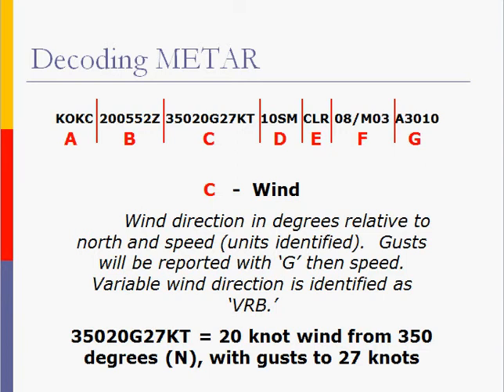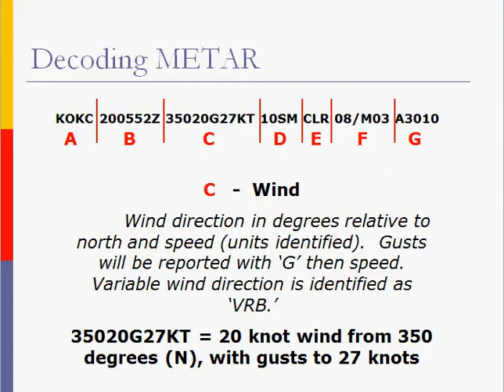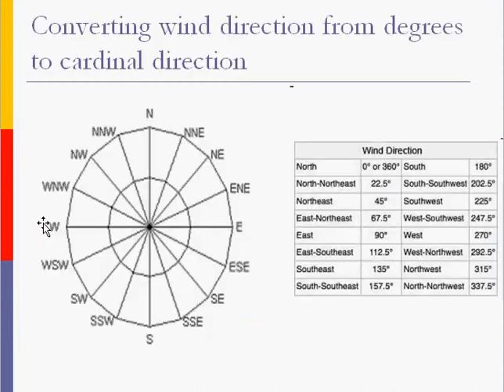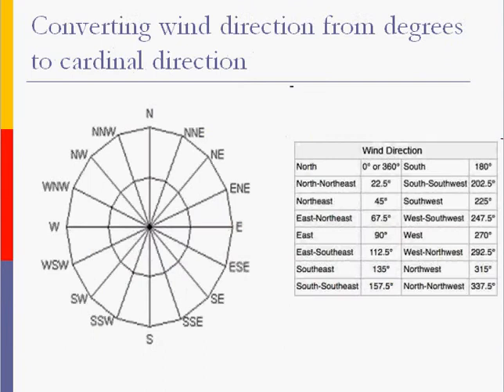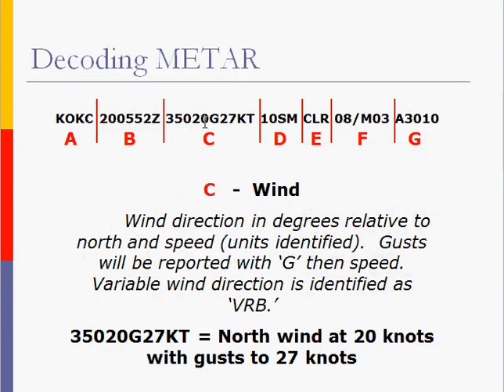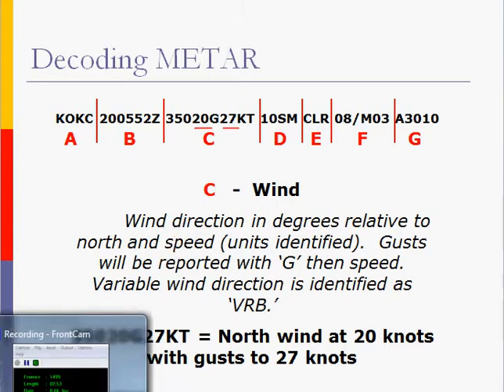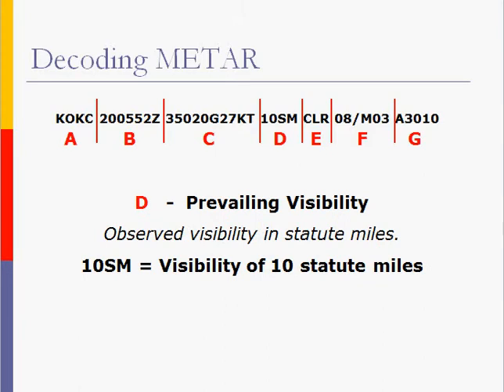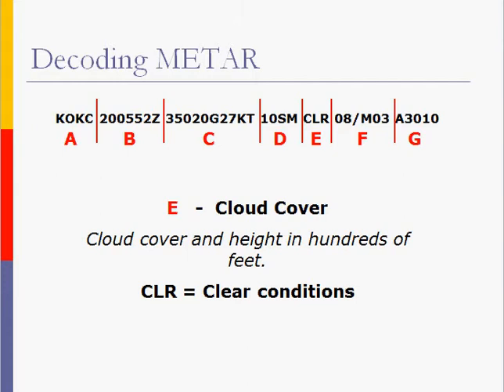METR 60 METAR video 4